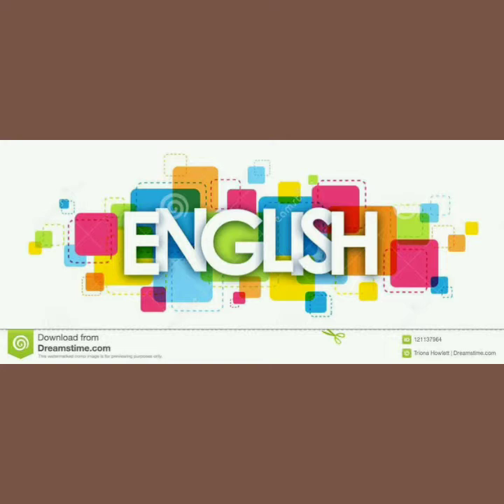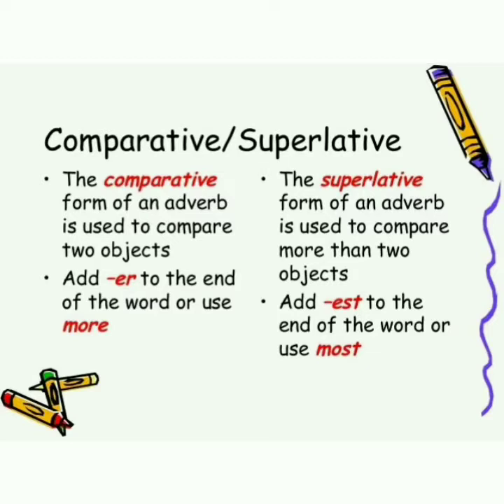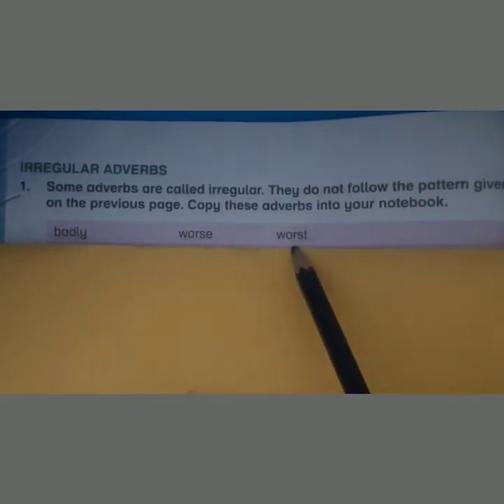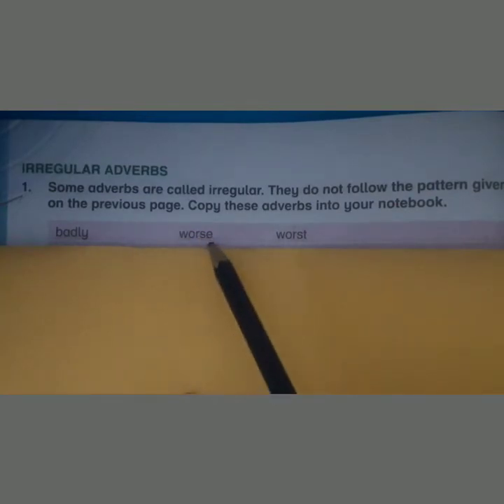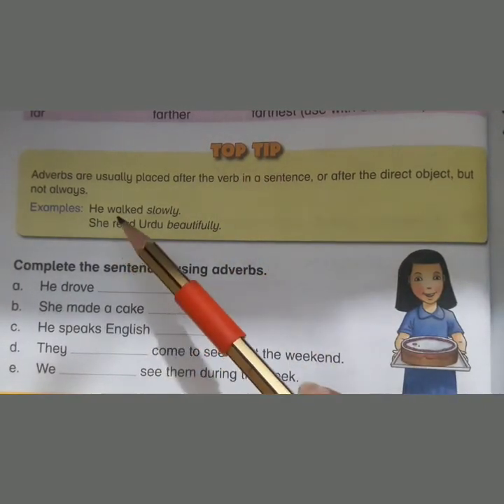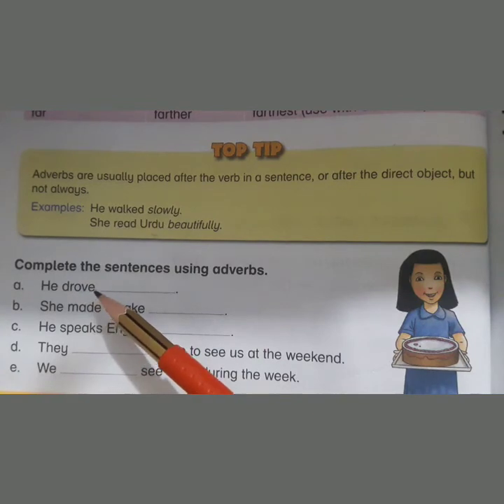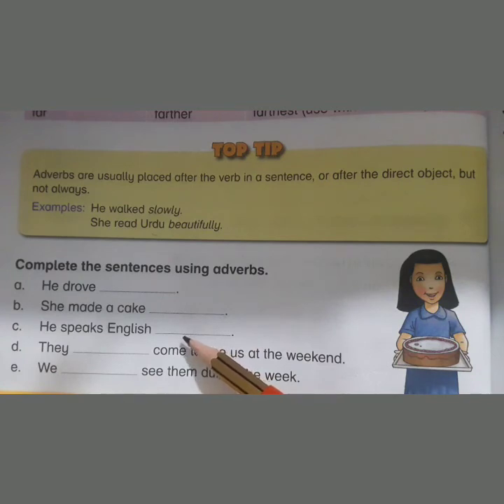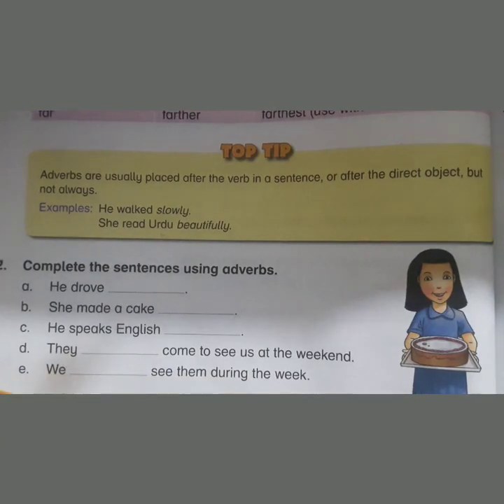Types of Adverbs+ Irregular form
Comparatives + Superlatives and Irregular forms of Adverbs